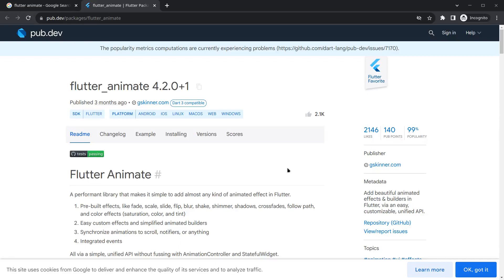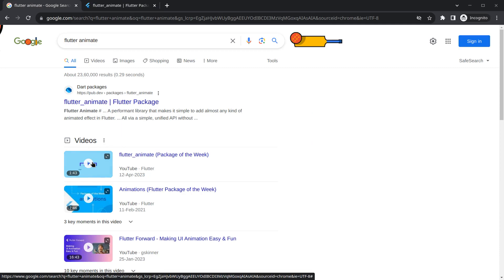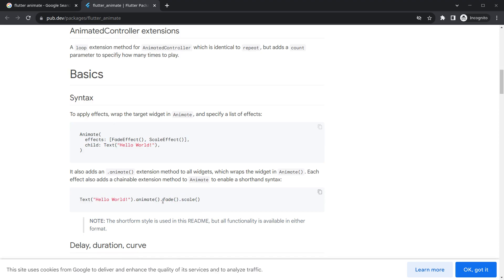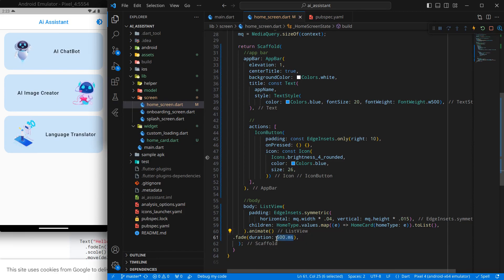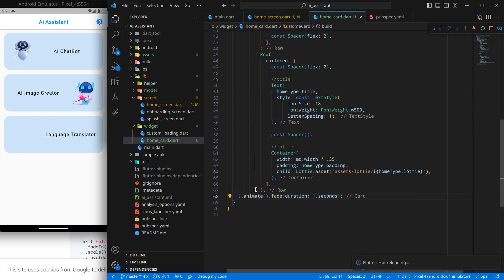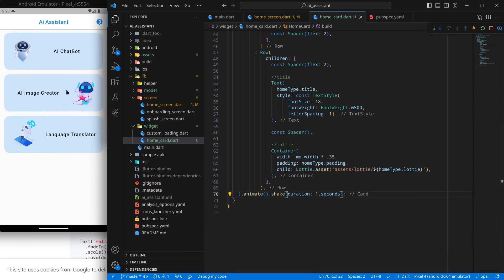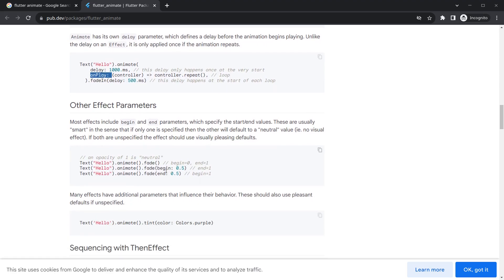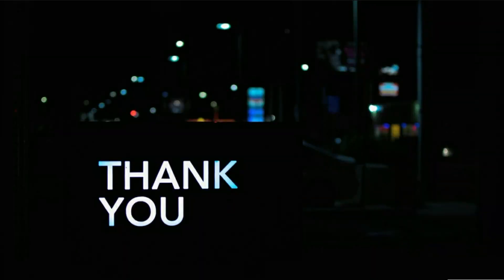12.Custom Animation In Dart & Flutter | flutter_animate Package | Ai Assistant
In this video, We will explore custom but simple animation in flutter using flutter_animate package.